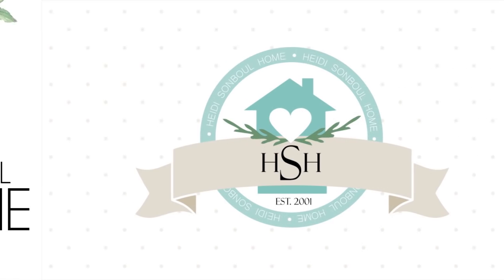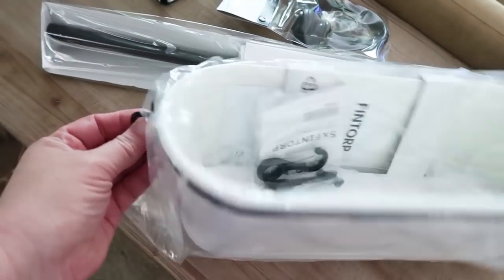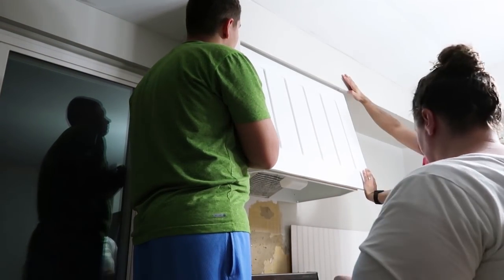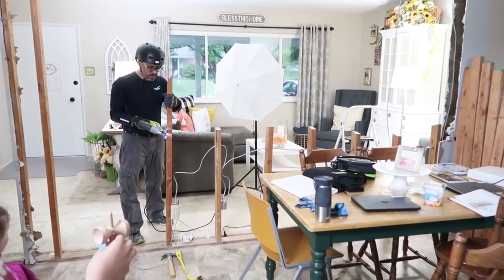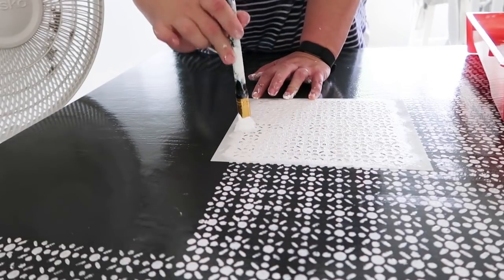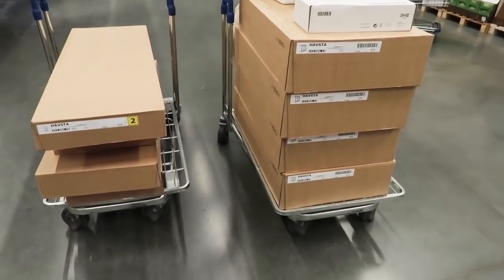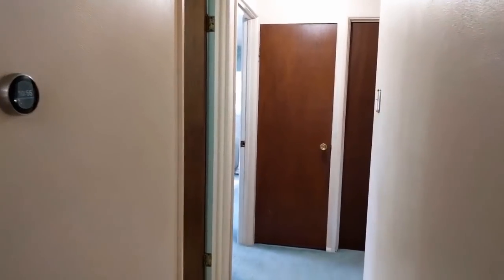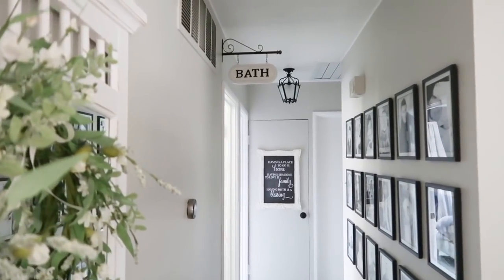Extreme House Flip | BEFORE AND AFTER | FARMHOUSE FIXER UPPER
Sofa

Kitchen Sign

Round Table

Lamp from Target

Large Canvas Art by
Kathryn White - Bought at Home Goods

Wall Lights

Ceiling Light

Office Chair

ADDRESS:
Heidi Sonboul